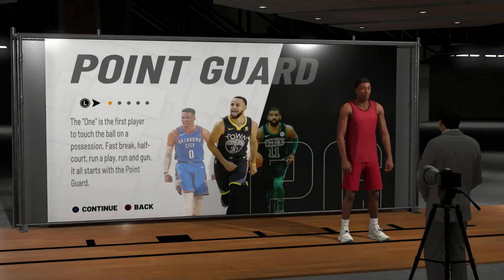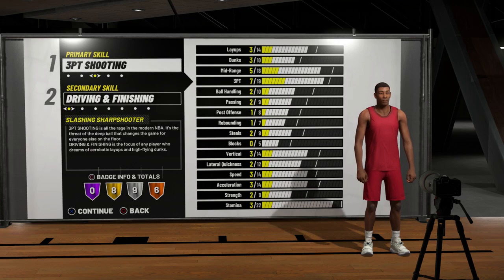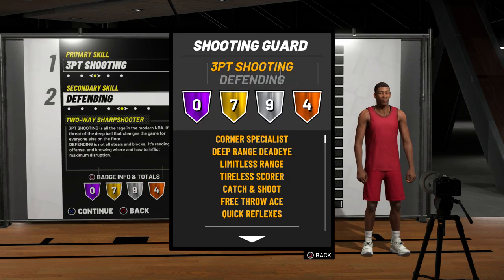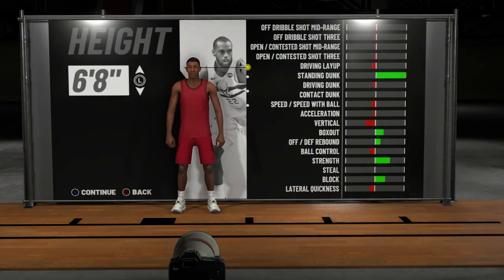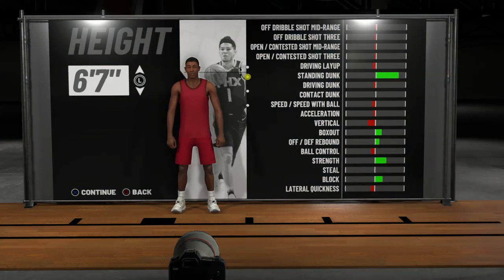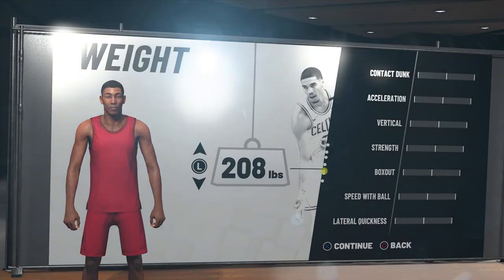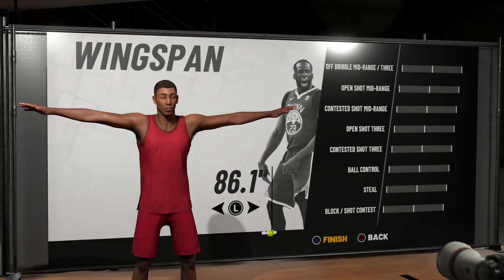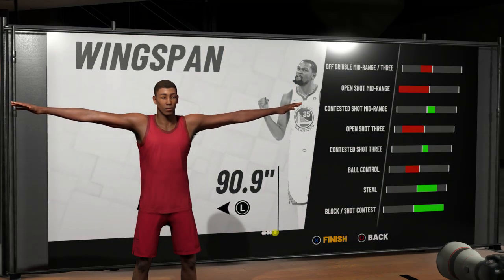BEST 3 AND D BUILD in NBA 2K19!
If you want to make a player build in NBA 2K19 that is similar to Klay Thompson's play style, you came to the right place. In this video, I will show you how to create the best 3 and D build in NBA 2K19. This build is OVERPOWERED especially if you know how to use it correctly and it matches your playstyle. This build can shoot three pointers as well as lock up playmakers effectively. This is the perfect build for someone who loves defense but also likes to shoot the ball. Along with Klay Thompson, this build can make you play similar to Danny Green, Avery Bradley, Patrick Beverly, Trevor Ariza, Robert Covington, and Kawhi Leonard.

Also sorry about no audio in the first few seconds, my editing software had a problem.